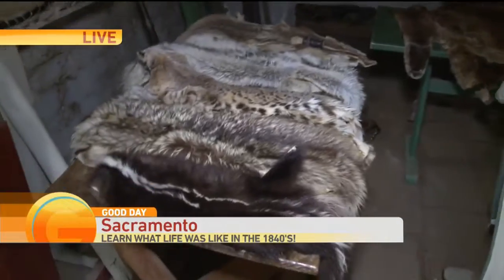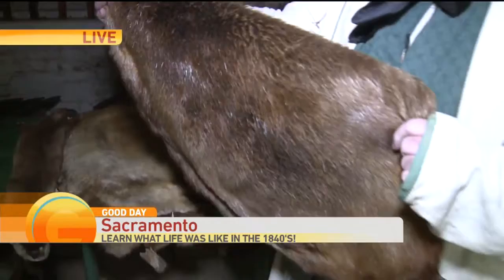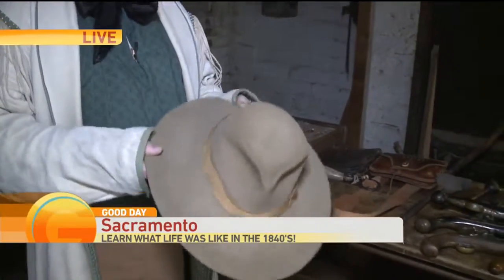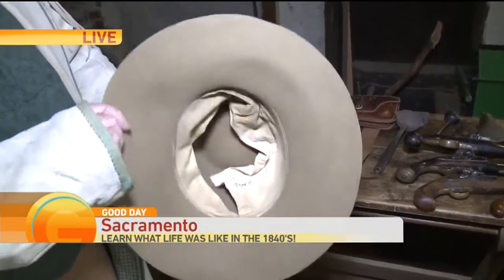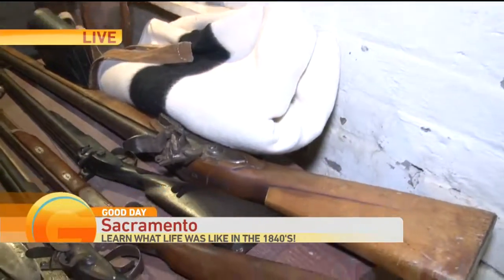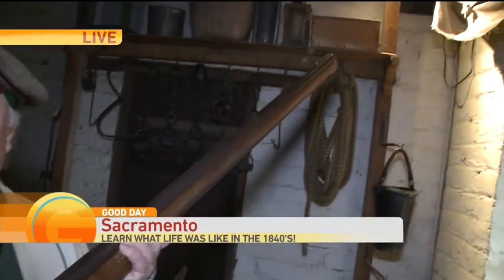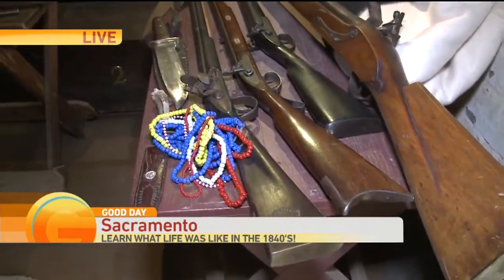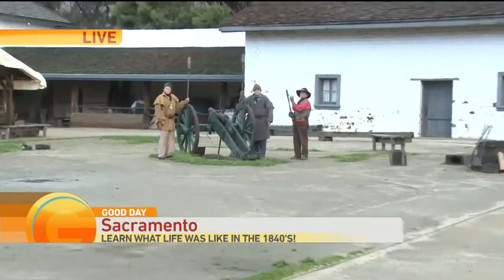Trappers, Trades & Treaties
We’re chatting with Steve Beck from Sutter’s Fort to find out what visitors can expect.